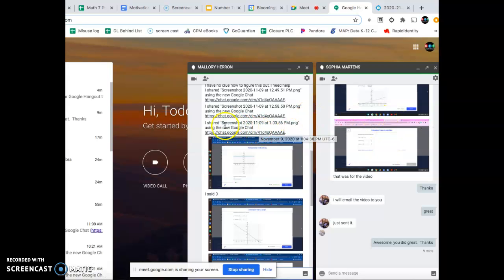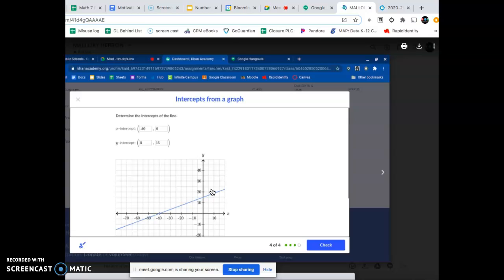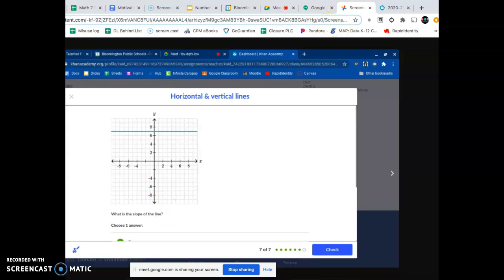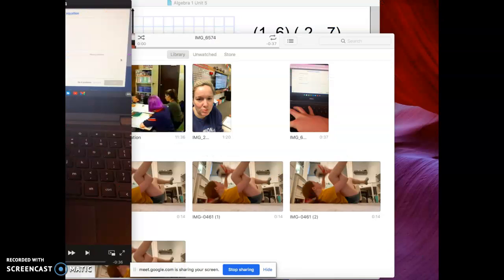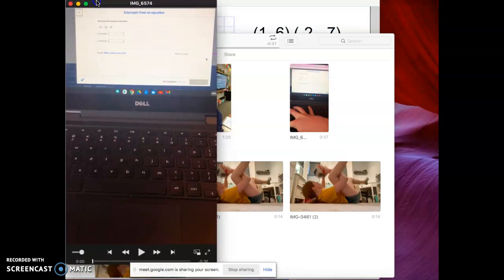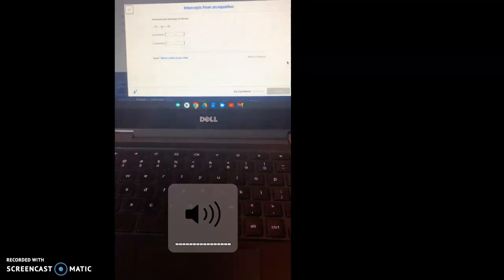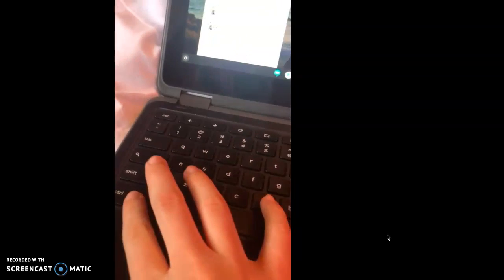How to send a screenshot